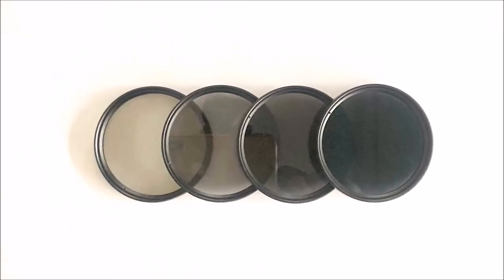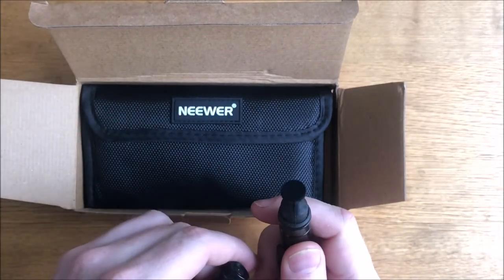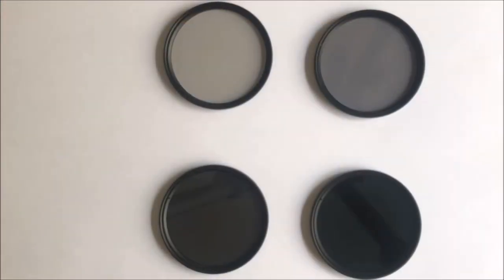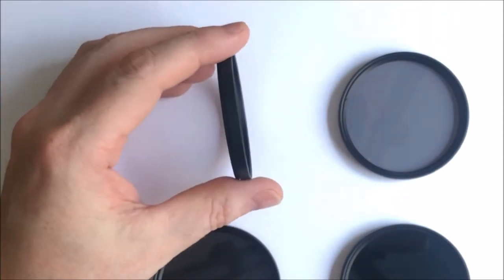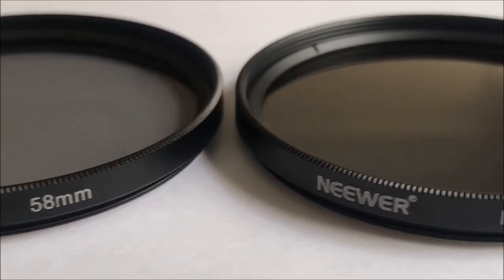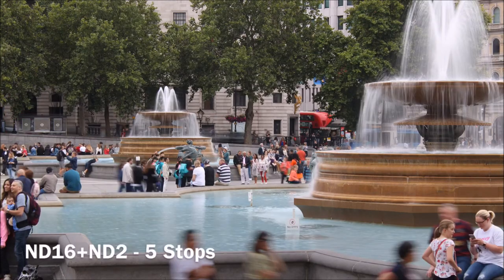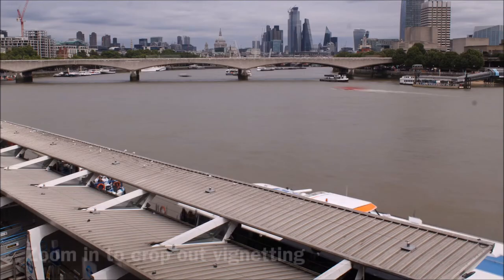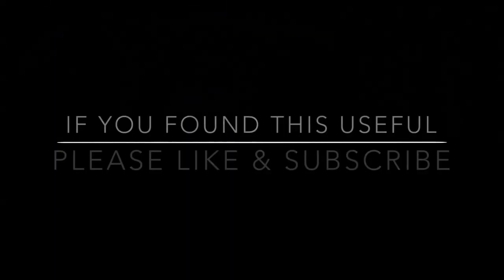Neutral Density Filters Explained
So, what do Neutral density filters actually do for photographers ?

In photography, a neutral density filter or ND filter reduces the amount of light entering the lens.

This allows slower shutter speeds or bigger apertures to be used in bright conditions without over exposing the images.

So this is a very useful technique to give more control in a wider range of lighting conditions for special effects like blurred backgrounds and motion blur such as moving water or vehicle light trails etc.

Most importantly, these filters reduce or modify the intensity of all wavelengths or colors of light equally, giving no change in hue or color rendition.

In the video you can see that as we change the filters and start to stack them up the moving water gets more blurred as the shutter speed gets slower, without affecting the overall exposure of the images.

As we stack the four filters together we get the maximum effect of 10 stops and the water is noticeably blurred.

There is a problem with stacking filters on wide angle lenses though. When you screw additional filters on to the end of your lens you are effectively adding a long tube to the end of the lens and this will cause unfortunate vignetting especially on very wide angle lenses.

This can be eliminated by zooming in a little to crop out the vignette.

Another problem is that when you attach a very dark filter like a 10 stop filter you can’t really see anything through the view finder.
This can be resolved on a digital camera by switching to live view and the digital sensor adjusts the scene so the image can be viewed with the filters in place.

At the end of the video you will see some of the effects you can achieve although you will probably need a darker filter than a 10 stop or you will  need to work in a lower light situation to achieve the very long exposures of 20 or 30 seconds.